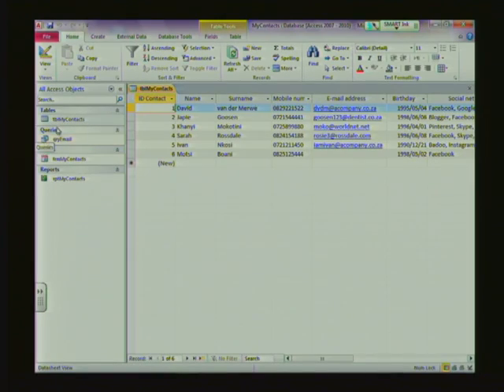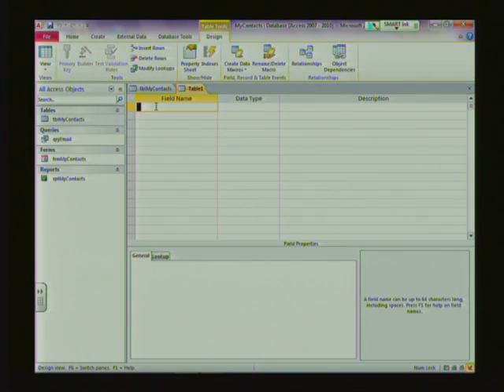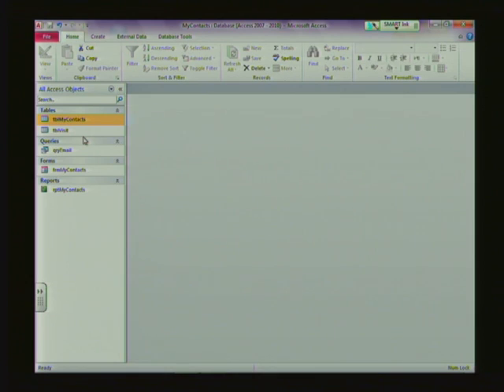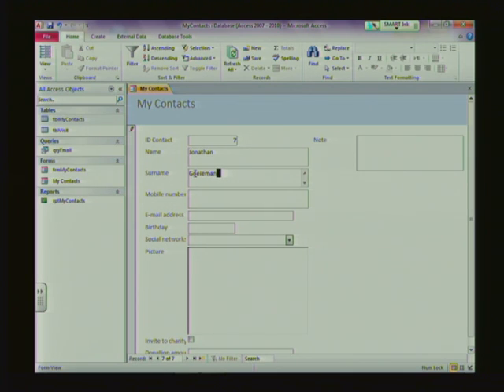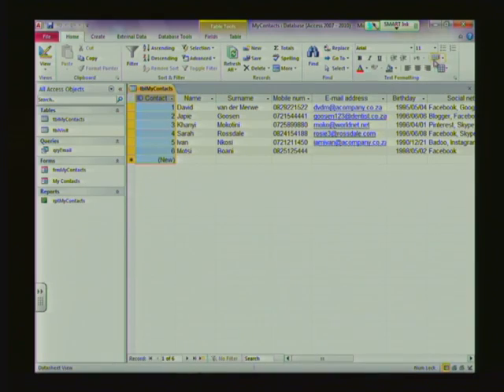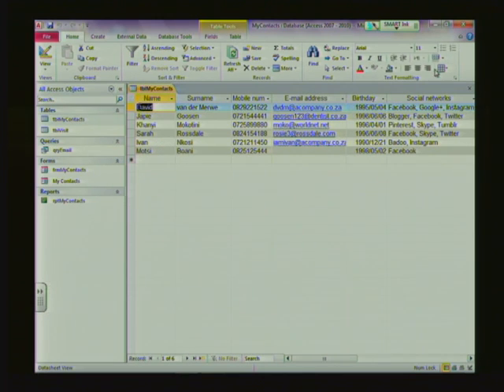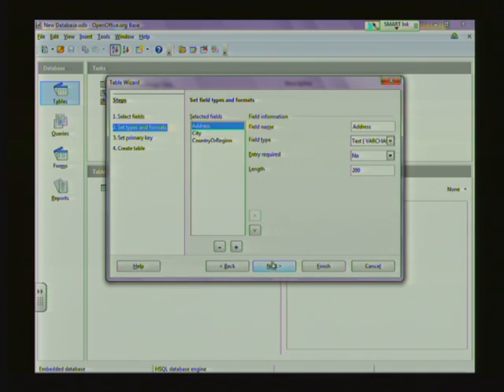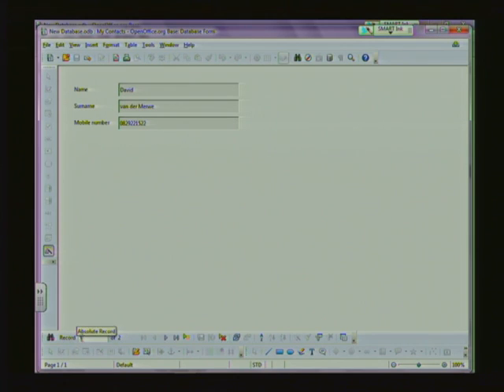CAT 11 Databases - 3 Database Structure